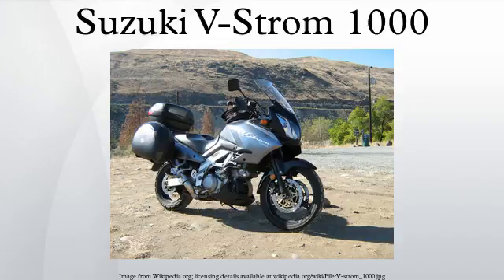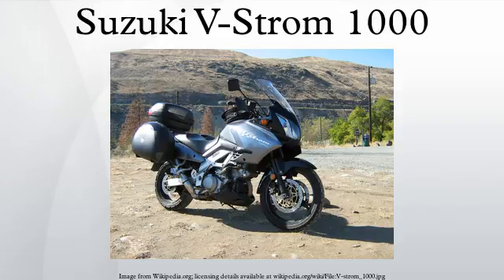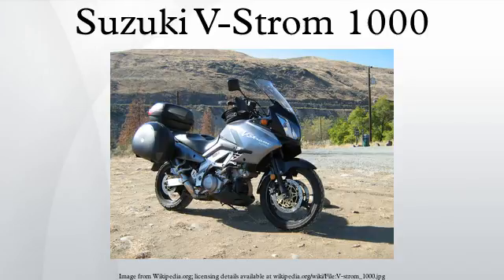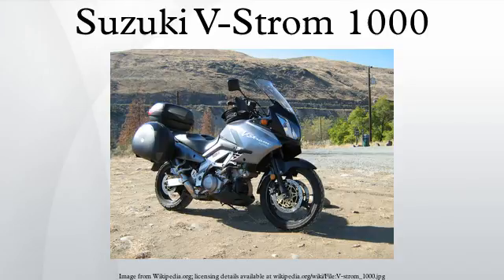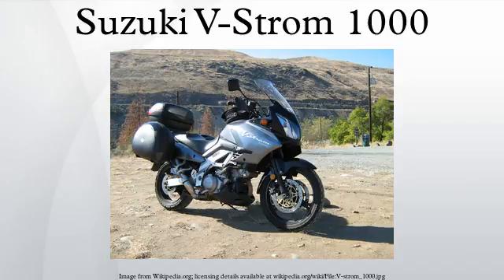Suzuki V-Strom 1000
The Suzuki V-Strom 1000, also known as the DL1000, is a dual-sport motorcycle with a 996 cc V-twin engine and a standard riding posture. It has been manufactured in Japan by Suzuki since 2002, although sales in Europe ended in 2009. The name V-Strom combines "V" referring to the bike's engine configuration with the German Strom, meaning stream or current.
The V-Strom motorcycle is based on the V-twin engine initially designed for the Suzuki TL1000S and TL1000R motorcycles. It incorporates design elements from other Suzuki motorcycles including fuel injection based on the GSX-R models. A smaller-engined version, V-Strom 650 is also manufactured.